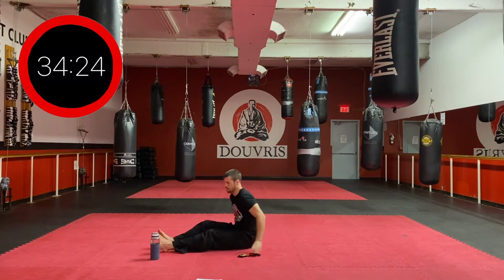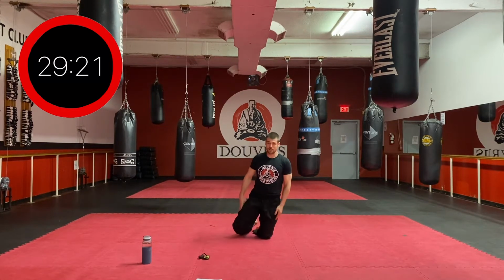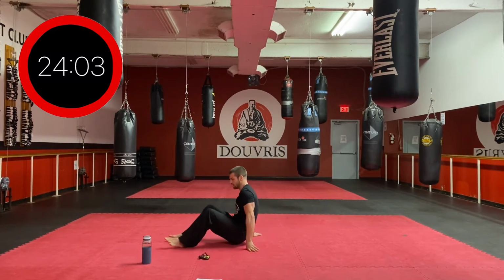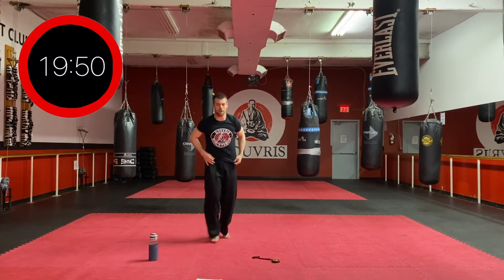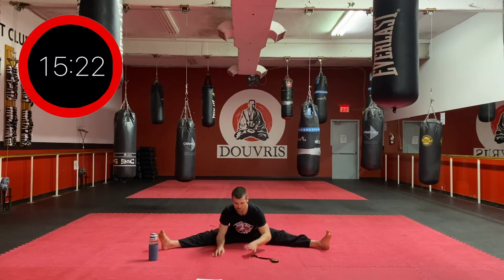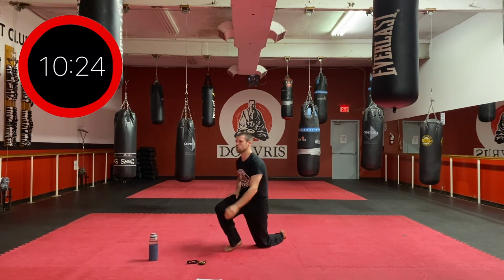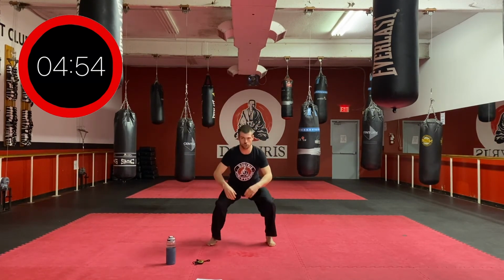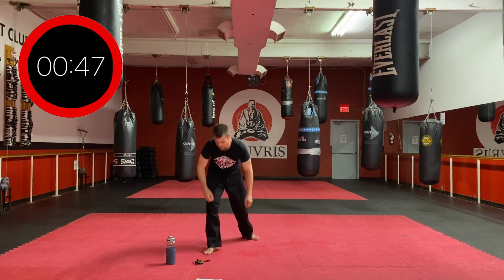40 Minute Fitness Kickboxing HIIT Cardio Workout (DAY 5 OF SPRING CLEANING SERIES)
Welcome to day 5 of my spring cleaning workout series! For day 5 we’ll focus on fitness kickboxing; working our full body for a killer 40 minute cardio workout! Get your heart rate up and crush your spring time goals with this workout! Through out the week we’ll work different sections of our body, get a fitness kickboxing workout, and a nice stretch and recovery to finish up at the end of the week!

I love filming these workout series where each workout builds off and compliments each other. You can do this series just once,  once a month or repeat for 4 - 6 weeks for an epic and free workout plan. Get some spring cleaning done, build new workout habits and get fit with me.

Comment don’t below “day 5 complete” and tell me your current fitness goals so I can film workouts that target your needs and goals! :)

A break down of this week’s workout plan:

Day 1 - Back Body HIIT Strength
Day 2 - lower body HIIT Strength
Day 3 - front body HIIT Strength
Day 4 - lower body HIIT Strength
Day 5 - Fitness Kickboxing Cardio Sweat
Day 6 - Core Strength
Day 7 - Stretch and Recovery